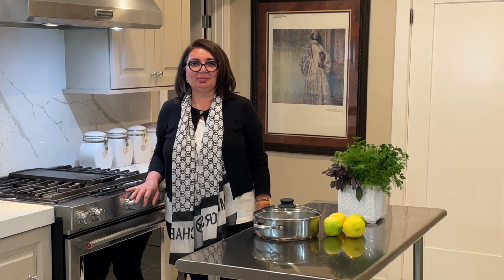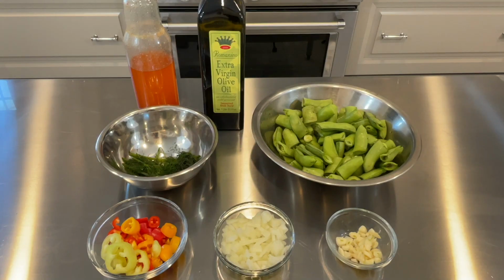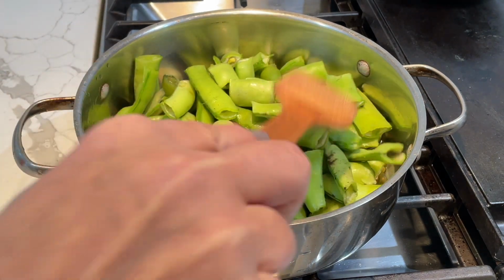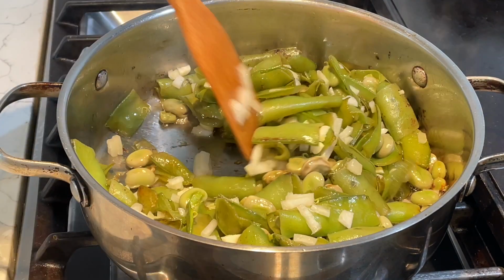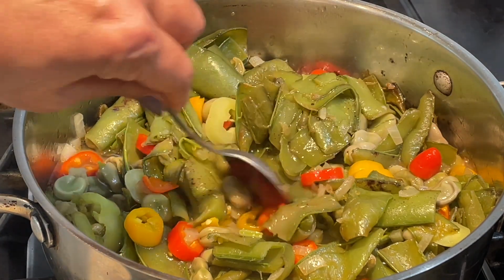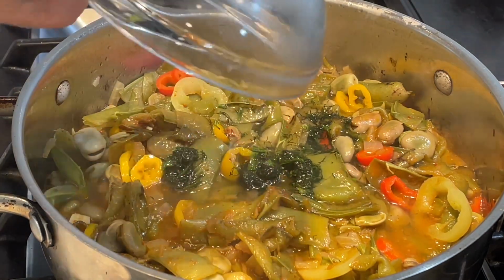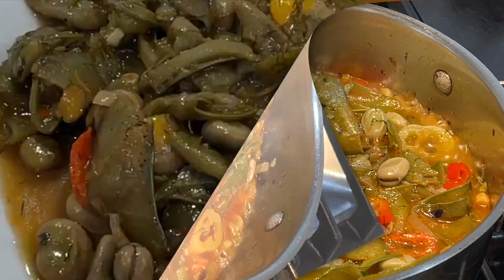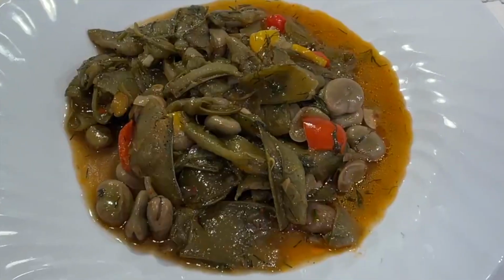HEALTHY AND TASTY FAVA BEANS FROM ARMENIAN CUSINE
HOW TO MAKE IT:

1 pound of fava beans
3 tablespoons of any kind of oil
One medium onion
A few cloves of garlic
1/2  cup of colorful peppers
1/2 tea spoon of tomato paste
Salt and pepper to your taste
A few sprigs of fresh dill

Cook fave beans with 3 table spoons of oil.  Make sure beans are cooked and then add the onions and garlic.  Continue cooking. Once the onions and garlic is cooked add the peppers and continue cooking.  If the liquid is evaporated add more water.  Add 1/2 tea spoon of tomato paste, salt and pepper and continue cooking.  add the dill and turn off the heat.  Let it cool a bet and serve it.

Խնդրեմ բաժանորդագրվեք և տարածեք։  Գրեք ինծ ես սիրով կը պատասխանեմ։ Սպասում եմ ձեզ։

with love,

Margaret Lalikian